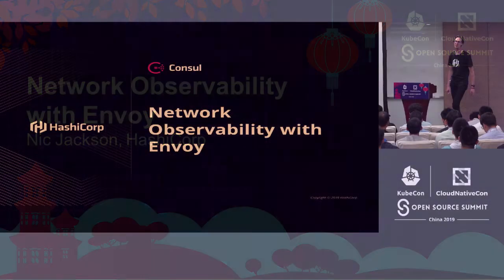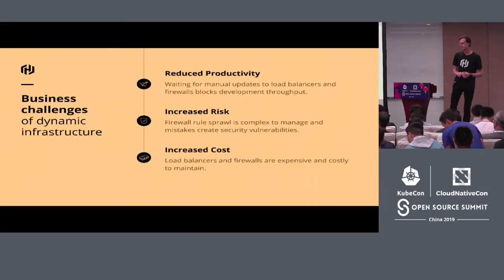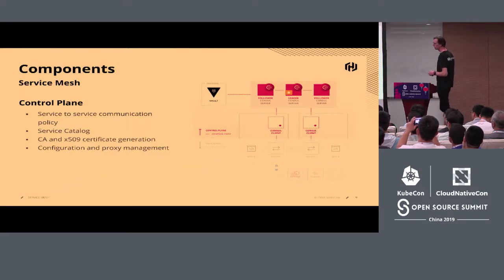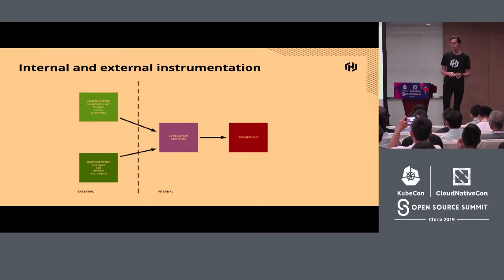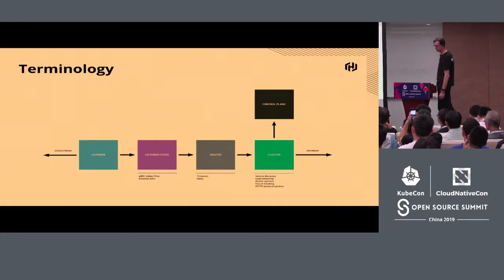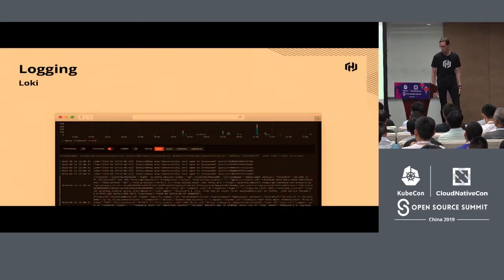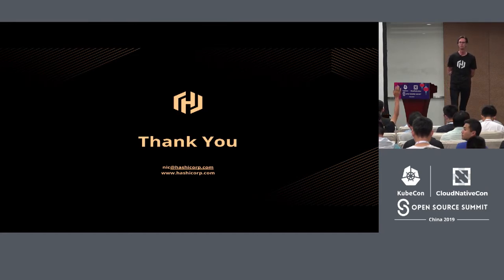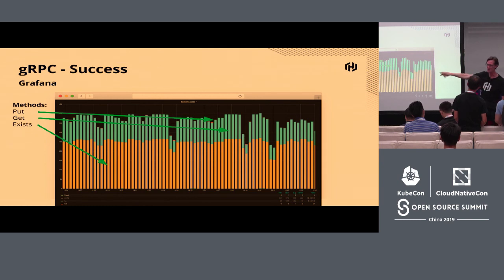Network Observability with Envoy - Nic Jackson, HashiCorp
The service mesh is built from two components the data plane and the control plane. The data plane handles the traffic from your service and is responsible for securing traffic, reliability patterns and network observability. The control plane is responsible for managing the configuration of the data plane, service catalog, x509 certificates, and service to service authorization.    To effectively observe our system, we must understand the statistics emitted from these two components to build reliable and robust systems.    In this talk, we will take a deep dive into the statistics output by key features of Envoy when used as a service mesh data plane. We will investigate network listeners, reliability patterns like timeouts, service discovery, authentication and how we can leverage these statistics to build a rich picture of the health of our system.